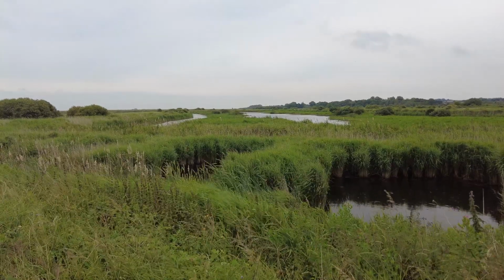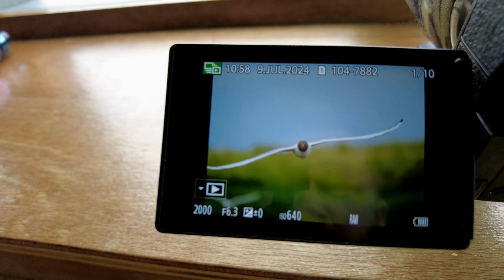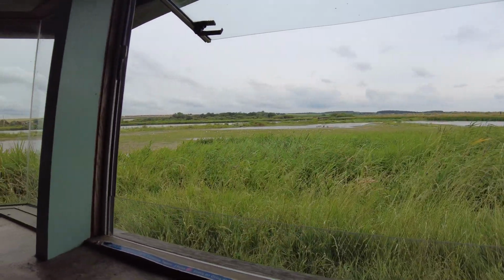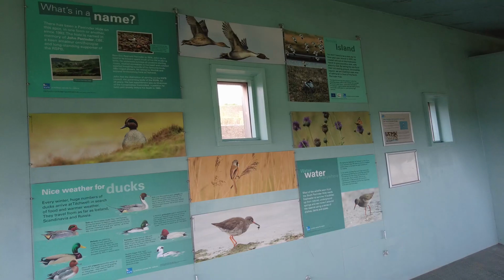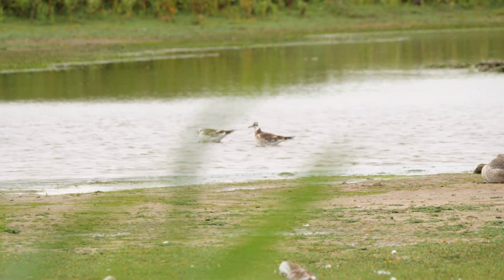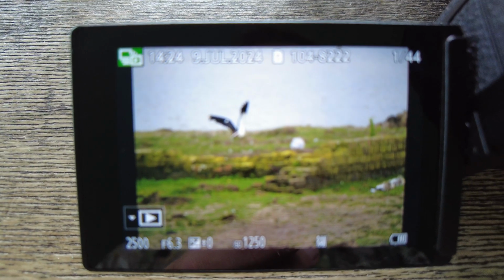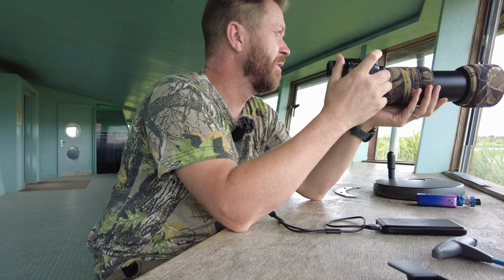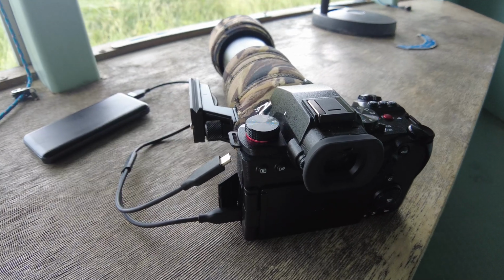Lumix G9ii AUTOFOCUS TESTING at RSPB Titchwell Marsh, Norfolk (Bird Photography)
It's my first week with the Panasonic Lumix G9ii and RSPB Titchwell Marsh on the North Norfolk Coastline is practically guaranteed to offer a wide variety of subjects to test out the new phase detect autofocus.

Join me to see how I got along with the new phase detect autofocus as well as the animal eye AF on my first "proper" day of bird photography with the G9ii!

Lumix G9ii on Amazon UK

This channel isn't monetised - I rely on myself to fund it.

ON1 Photo RAW 2025 combines powerful AI-driven tools and common editing functions with seamless photo organization, all in one app-no subscription required. Whether you're looking to streamline your editing with a single click, enhance your photos with stunning detail, or have complete control over your files, ON1 Photo RAW 2025.1 offers a fast and affordable solution at an incredible price. Photo RAW like having Lightroom and Photoshop in one place but with features that make your photography workflow smoother.

To remove digital noise from my images I use Topaz Labs amazing software "Photo AI" and "Video AI" for my images and videos and they are FANTASTIC!

By Following (some of) the links below and purchasing anything (not just the items listed here) I will receive a very small commission which will help me to keep making free content!

My YouTube Gear:

Lowepro Flipside Trek 450
Panasonic Lumix G9
DJI Pocket 2
DJI Spark
Lumix 30mm F2.8 Macro
Lumix 12-60mm
Leica 100-400mm
10000mAh thin & light Powerbank
46-55mm step up ring
ND filter
Hot shoe camera light
White balance/grey card
Rode Video Micro
Rode Lavalier Mic
Manfrotto Pixi Mini tripod
Camo Suit
iFootage Carbon Fiber Tripod